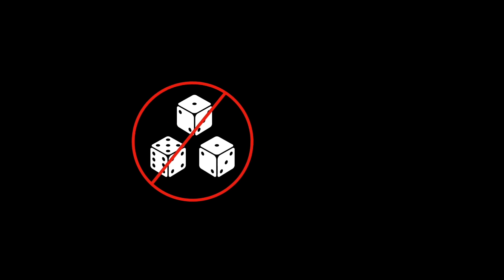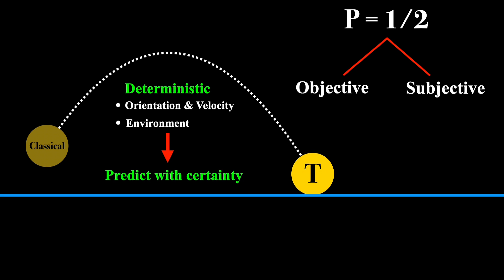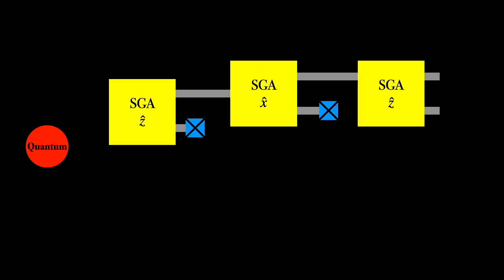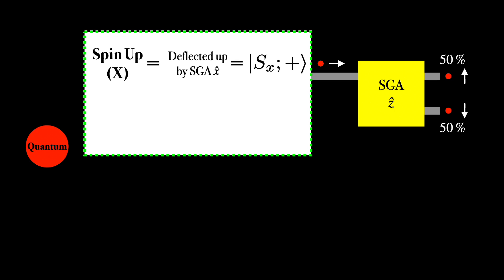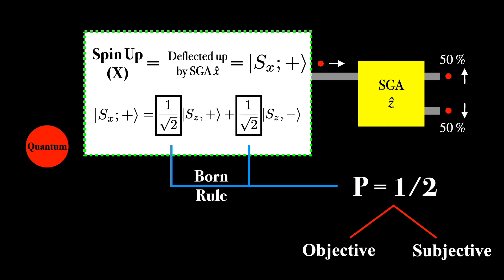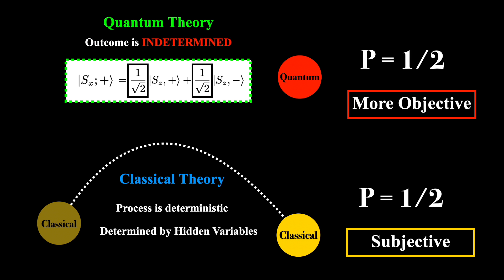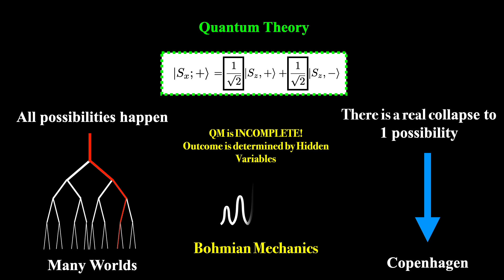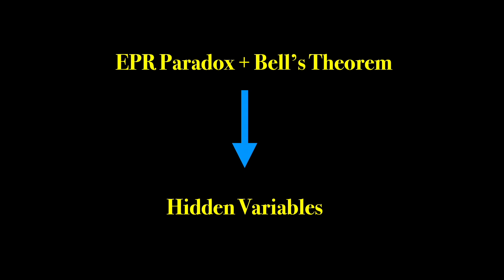Does God Flip Coins? | Quantum Probability Explained | Quantum Theory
This is the fifth video in my Quantum Theory playlist. I explain the central role probability plays in Quantum Mechanics and why Quantum Probability is in a sense, more objective than probability in Classical Mechanics. I do this by analyzing the behavior of a Regular/Classical Coin and contrast it with how a Quantum Coin behaves. I also explain a few of the common interpretations of Quantum Mechanics (Many Worlds, Copenhagen, and Bohmian Mechanics) that grapple with these probabilities in different ways.

0:00 Introduction
0:18 Behavior of a Classical Coin
1:37 Behavior of a Quantum Coin
3:24 Spin X Up in the Formalism of Quantum Mechanics
4:12 Probability is built right into Quantum Theory
4:54 Probability in Classical Mechanics vs Quantum Mechanics
5:17 Various way to interpret the probabilities in Quantum Mechanics
7:04 Conclusion